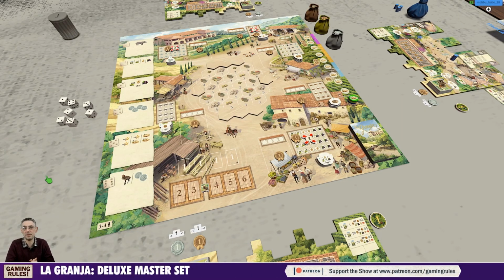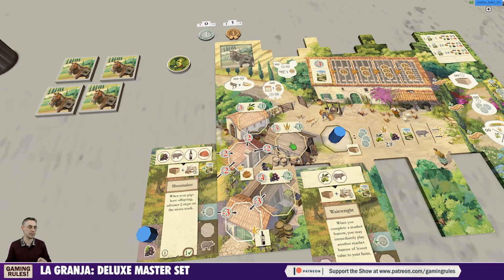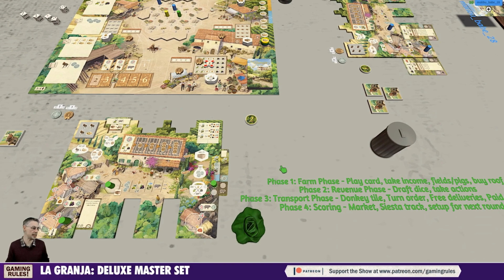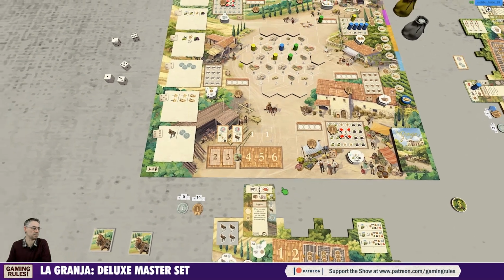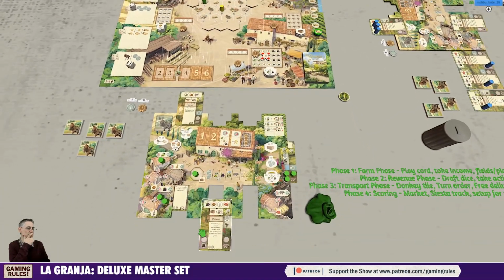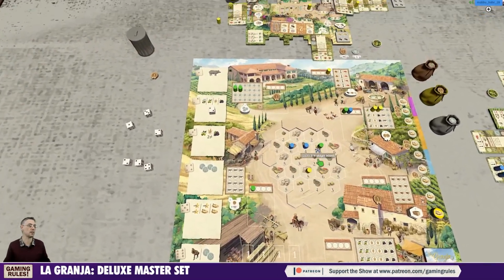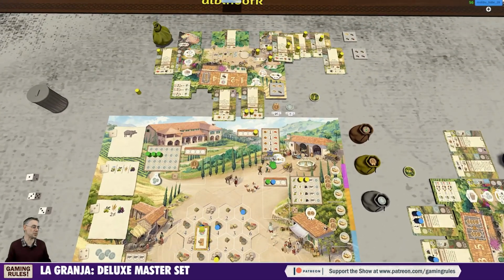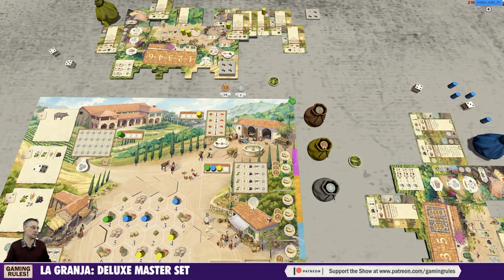LaGranja Deluxe Master Set - Tutorial & Playthrough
Timestamps
0:00 - Opening credits
0:17 - Introduction
2:13 – Game overview & 3 player setup
5:12  – Playthrough round 1
27:02 – Round 2
40:26 – Round 3
52:25 – Round 4
1:07:14 – Round 5
1:20:00 – Round 6
1:38:26 – End game discussion
1:42:06 - End Credits